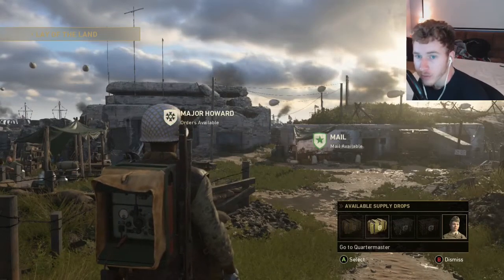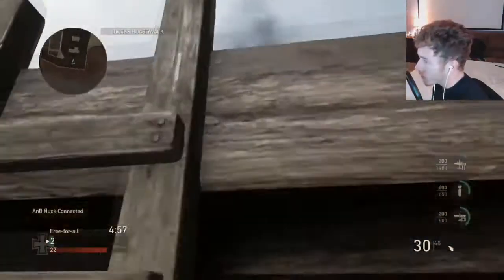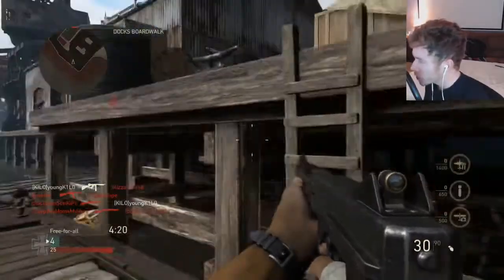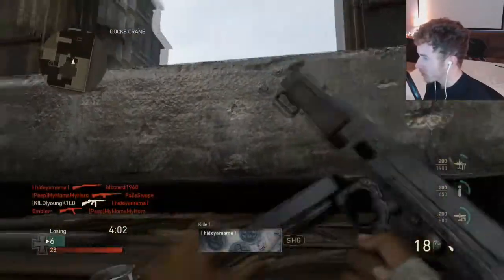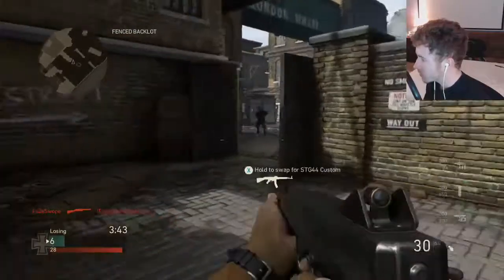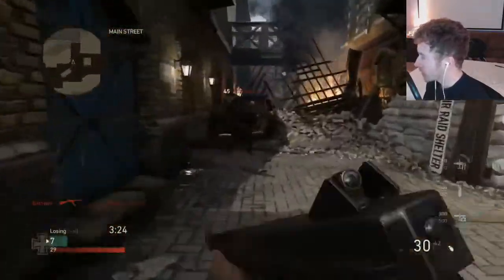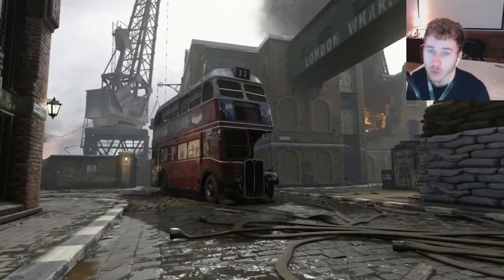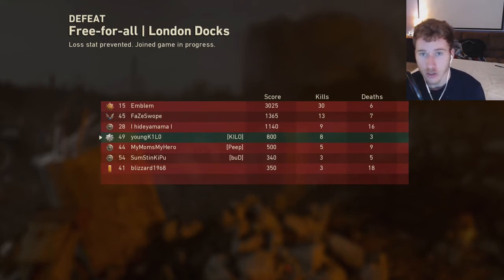THE SECRET CHALLENGE (DROP SHOT CHALLENGE) CALL OF DUTY WW2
THE SECRET CHALLENGE (DROP SHOT CHALLENGE) CALL OF DUTY WW2. NOBODY KNOWS ABOUT THIS CHALLENGE EXCEPT YOU! ALL YOU HAVE TO DO TO COMPLETE THIS CHALLENGE IS.